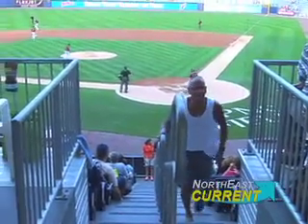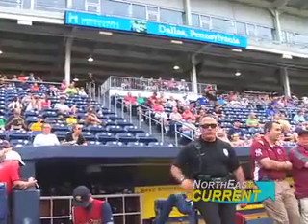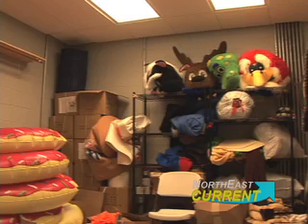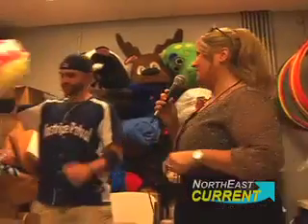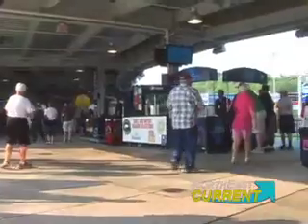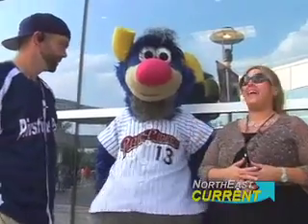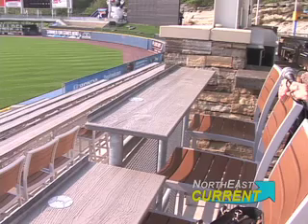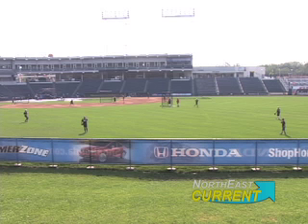NE CURRENT Scranton:Wilkes Barre Railriders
So excited to take our show behind-the-scenes at the Scranton/Wilkes-Barre Railriders!  Its our very first time at the ball field thanks to host Kate Moss.  Today we get an all access pass (sorry, no locker rooms gals) from Barry “B-Ray” Snyder. He wears many hats in this organization.  He’s the director or marketing and promotions, the on-field MC and the leader of the pinstripe patrol.  But he’s so excited to show us around and we know he really loves his job. What an adventure walking around the 10,000 seat stadium that was designed after Veterans Stadium to be a bit smaller and with the ability to sit closer to the field without nosebleed seats.  So many good seats to choose from and so affordable with some tickets only costing 8 dollars.  He’s so excited to tell us more including what he feels is the best seat in the house.

Lots of fun stuff at our stadium such as the First Annual Legends Game that was held with a full roster of the old-time Yankees in attendance, the Pinstripe Patrol, the Legends races, tv & video control room, the Funzone, the front office and even Derek Jeter’s visit.  Plus an exclusive interview with Champ who, did you know turns, 8 years old!

Will B-Ray do the fun slide for us? Will Kate dance with Champ?  Tune in to find out!

Thursday Morning…6am…ION Television…WQPX-TV/64